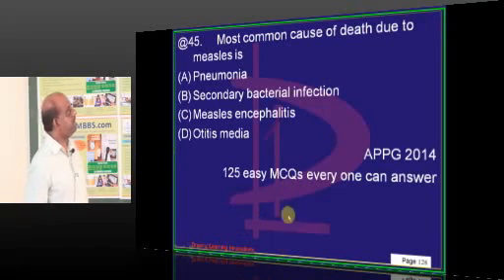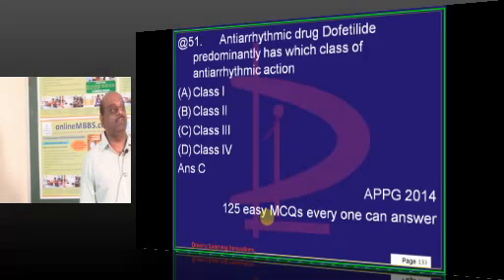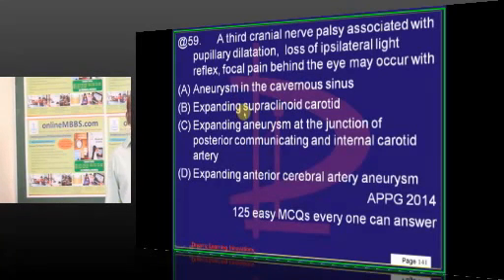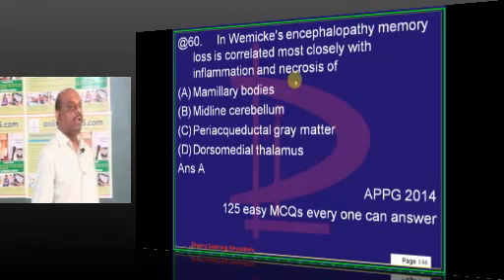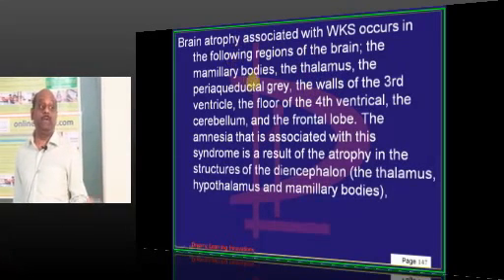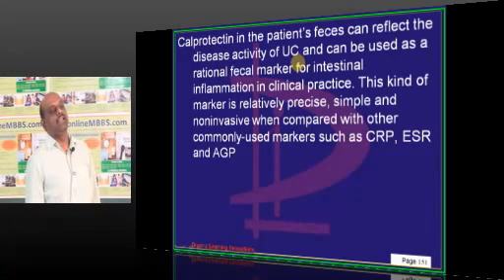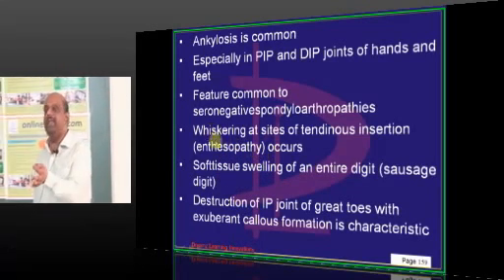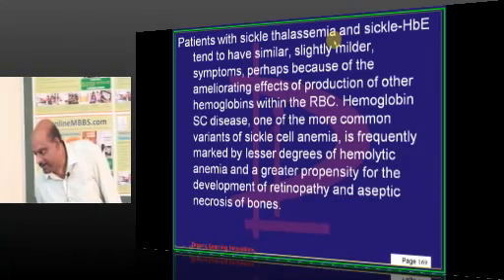NEETPG Coaching APPG 2014 Lec 03